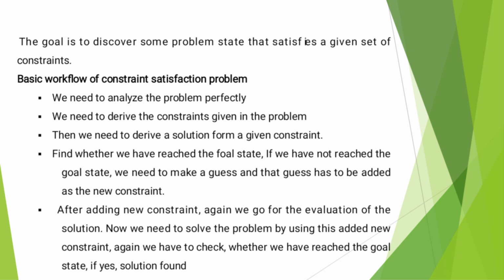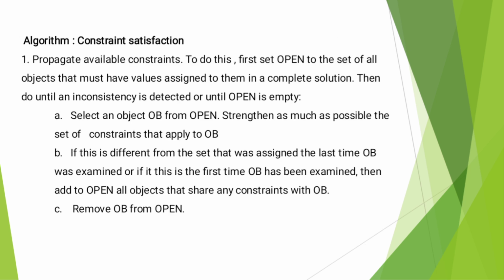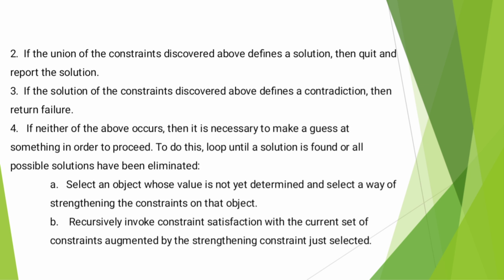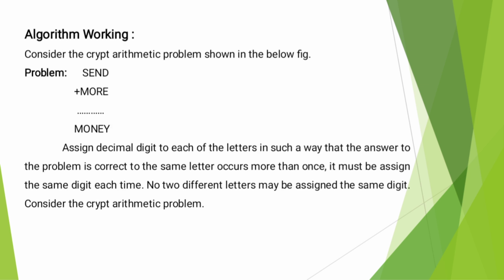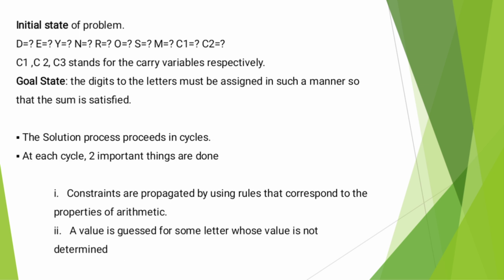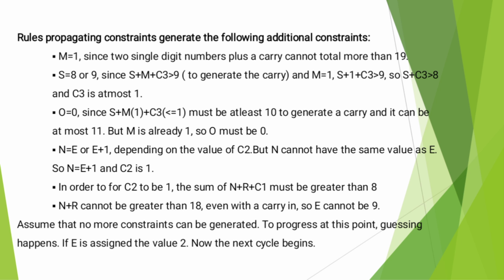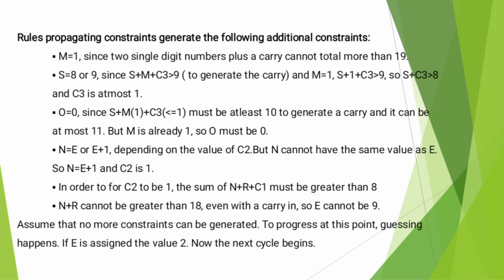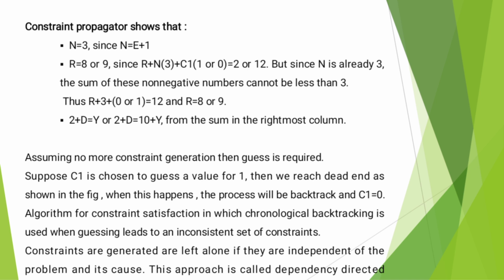Constraint Satisfaction Problem